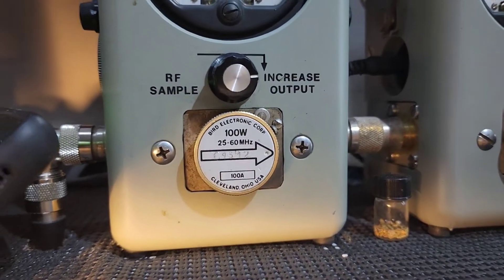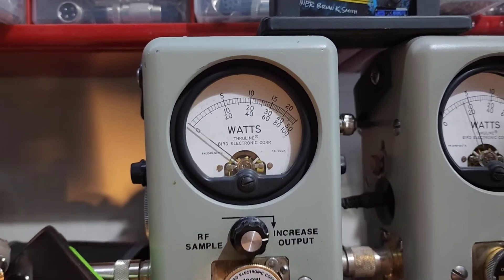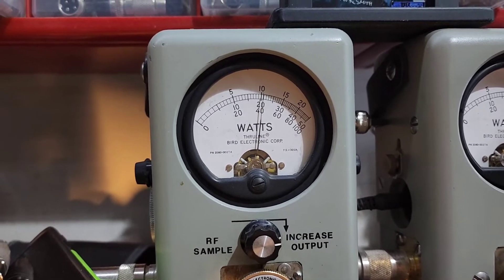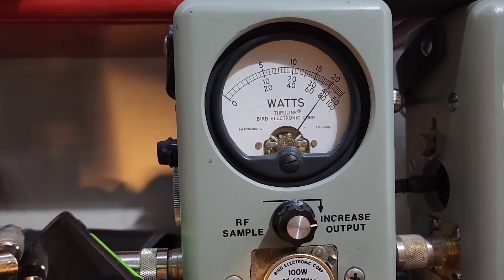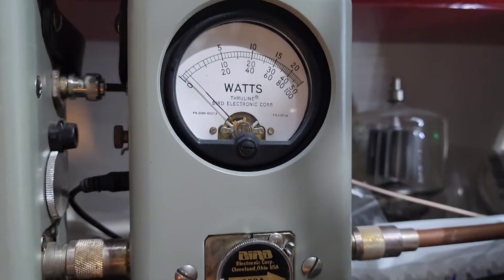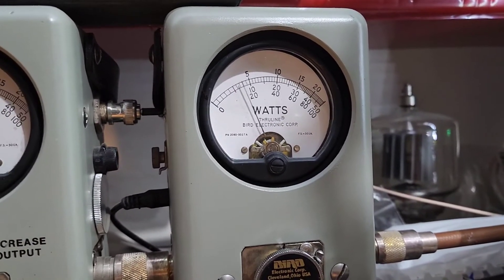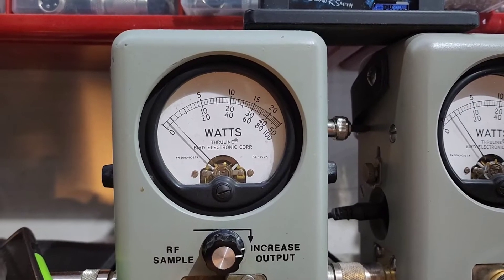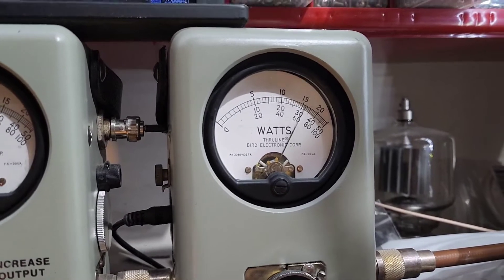Thanksgiving Truckerized Ranger RCI-2995DX cf tune up report for MealTicket KY truckscbsales.com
Buy your Ranger RCI-2995DX cf here!